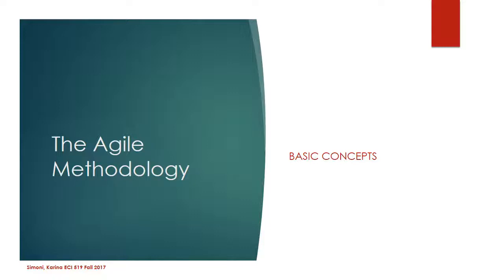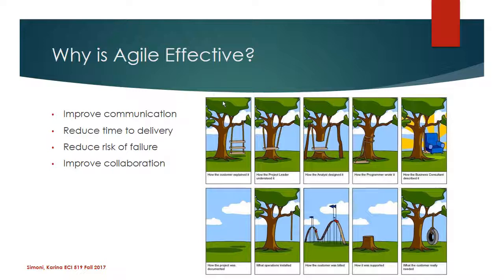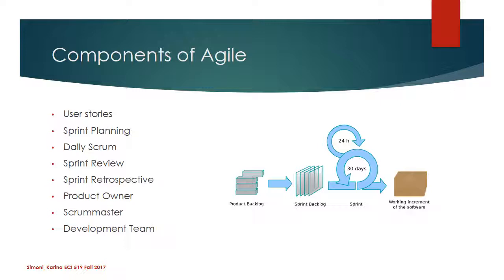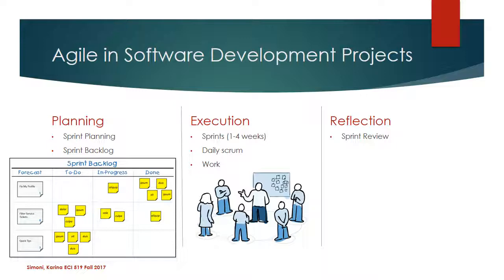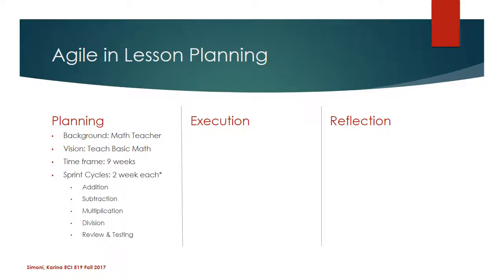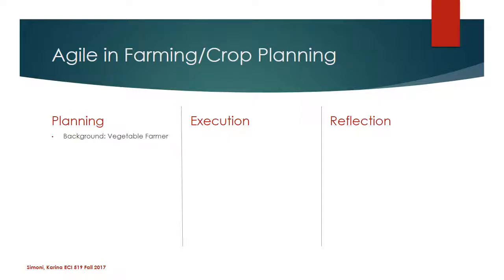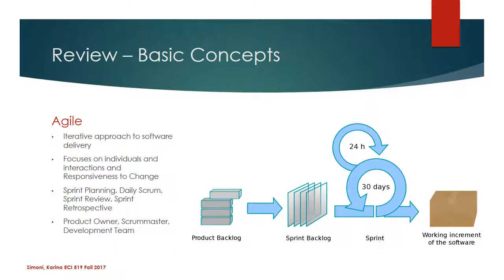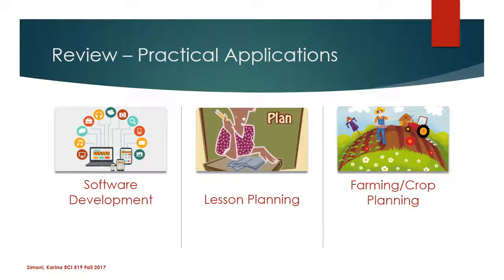Introduction to Agile Methodology